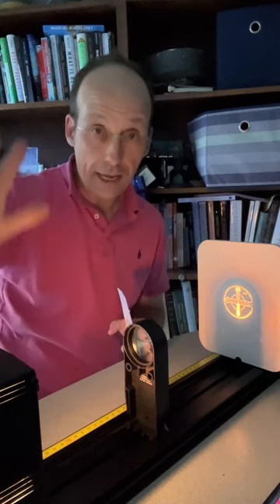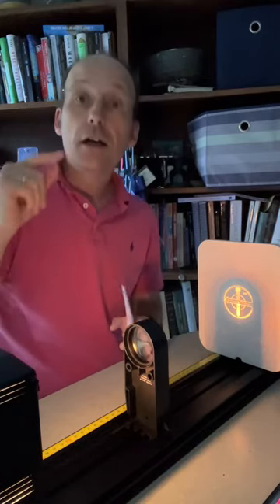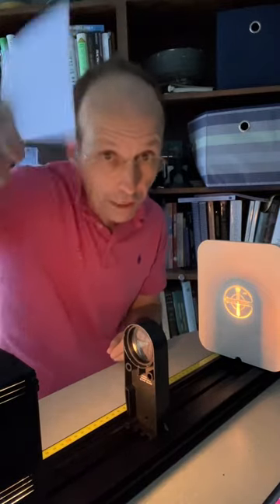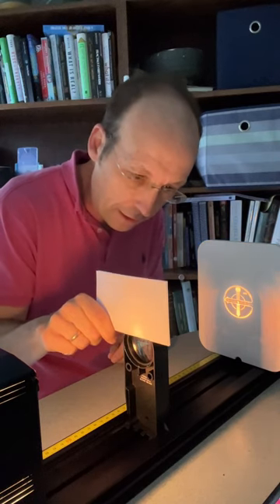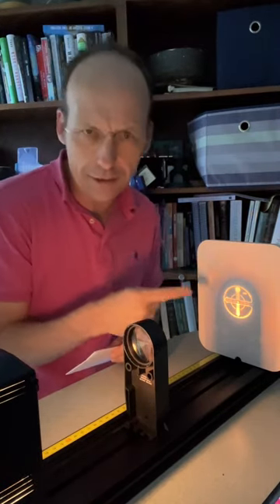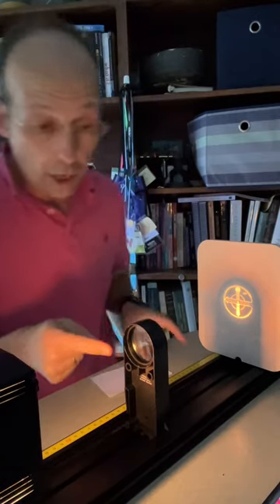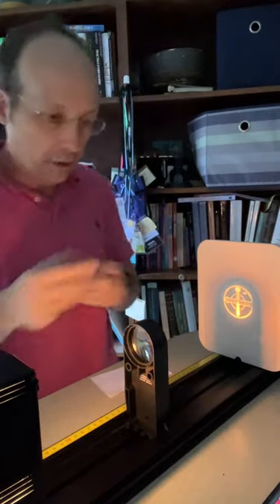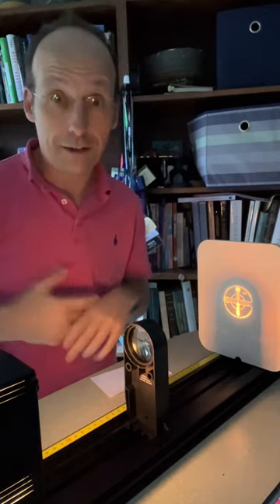Here is what happens when you cover half a lens.